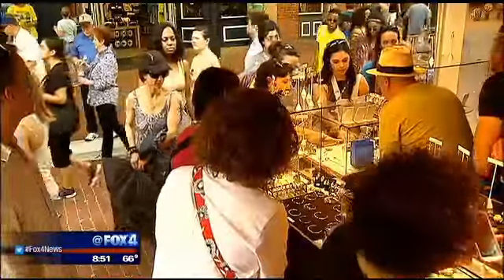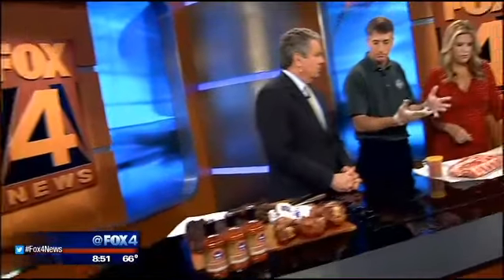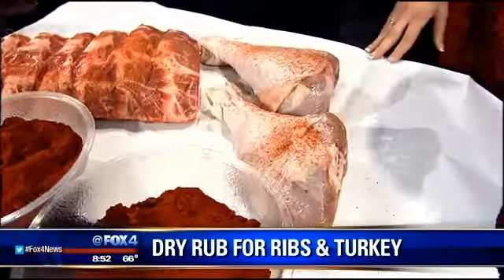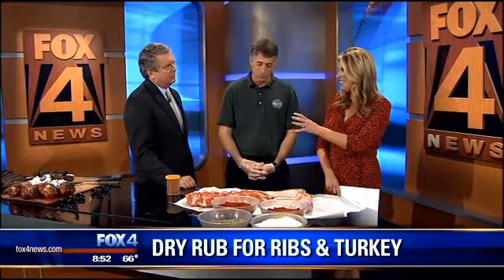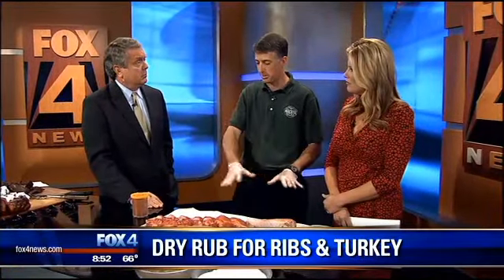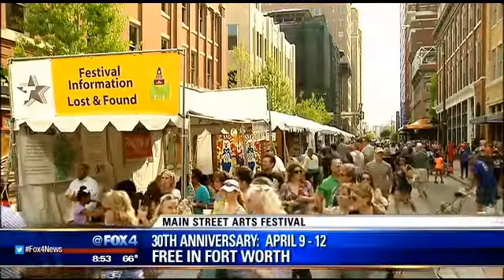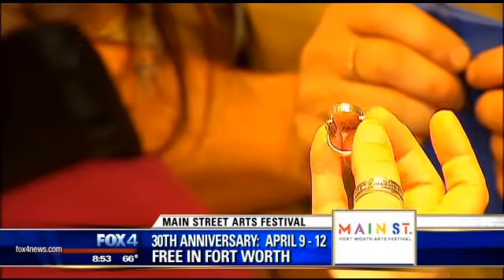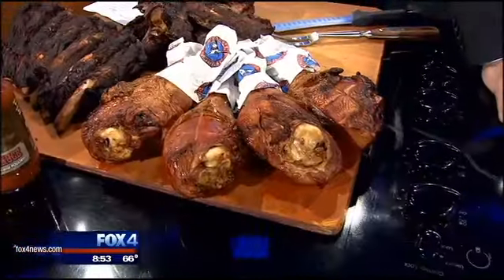Smoked Turkey Legs and Ribs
A legendary Fort Worth BBQ family shares secrets before feeding thousands at the Main Street Arts Festival.